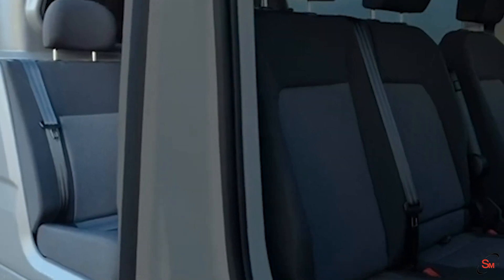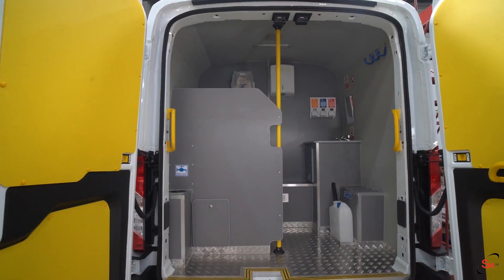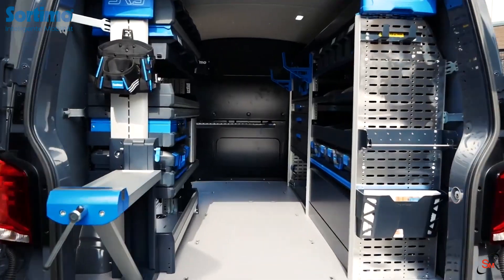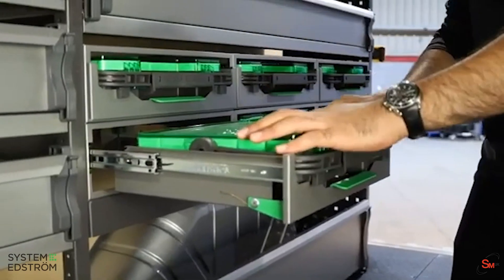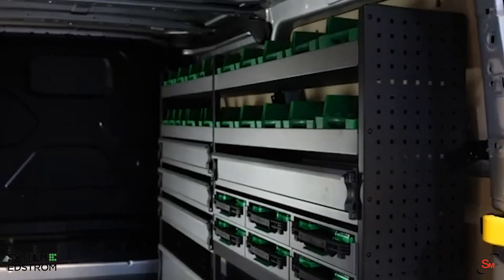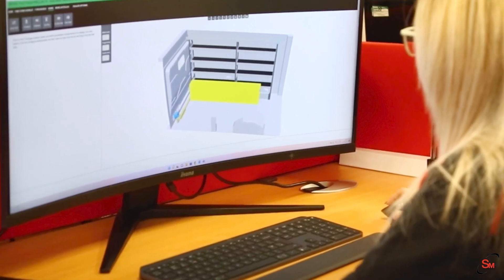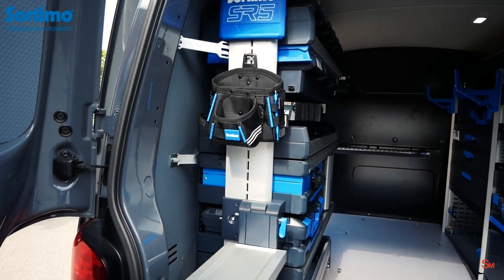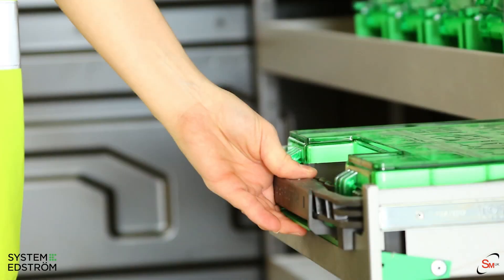SM UK VANS